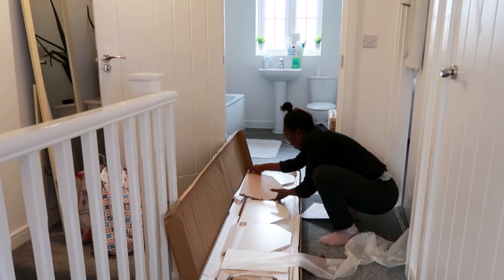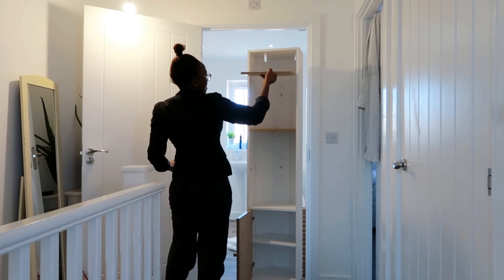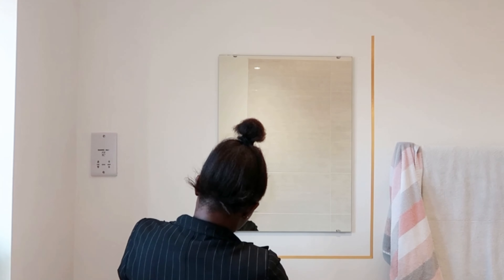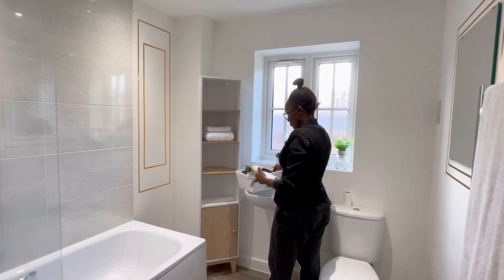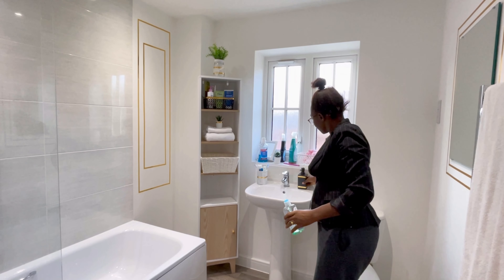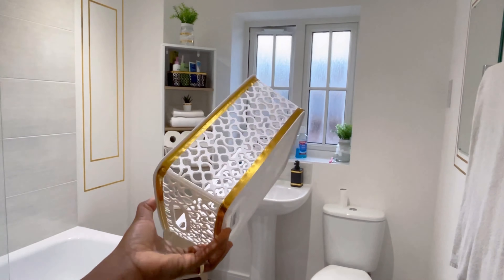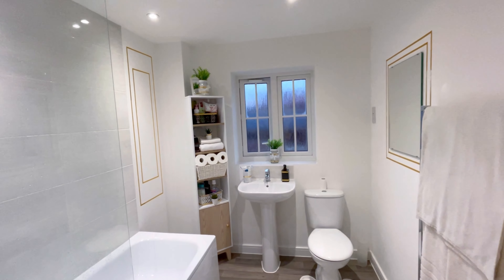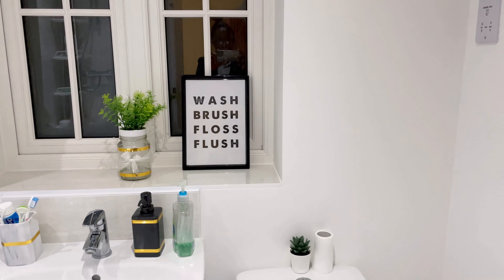MINIMALIST Simple bathroom DECOR Rental Friendly | First time buyer home